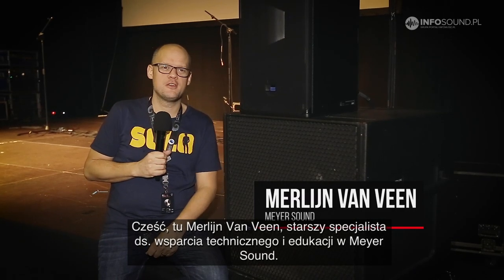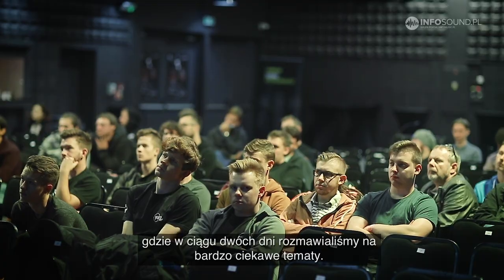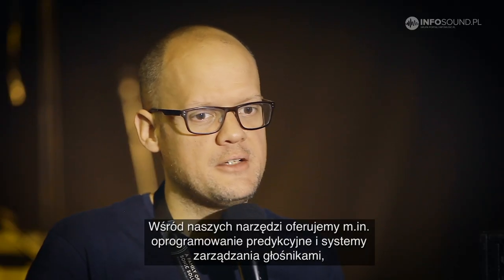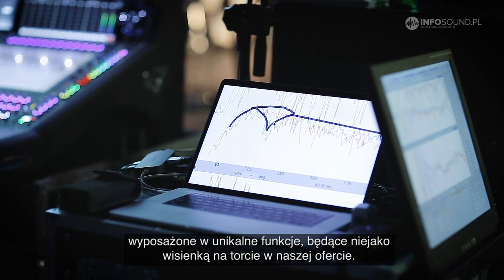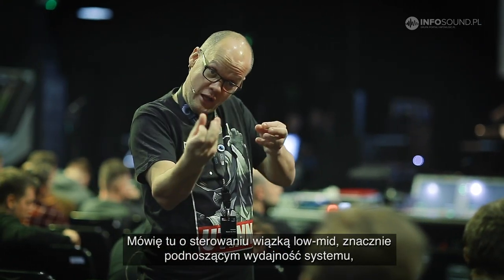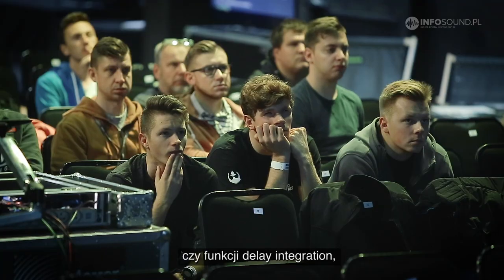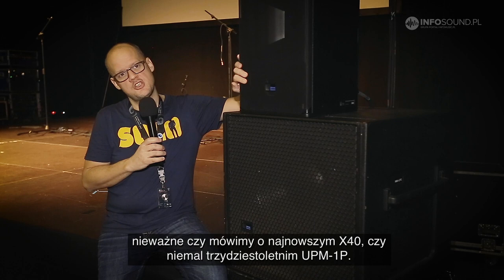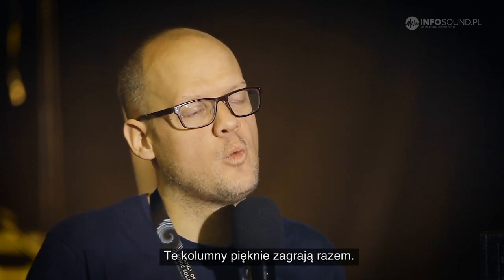Co daje dobre wystrojenie systemu liniowego? (gość Meyer Sound)